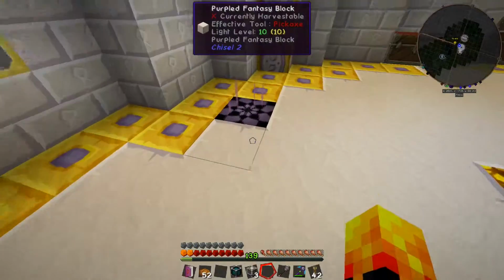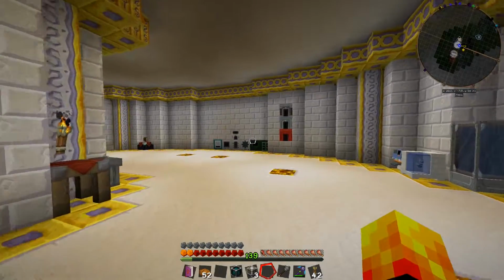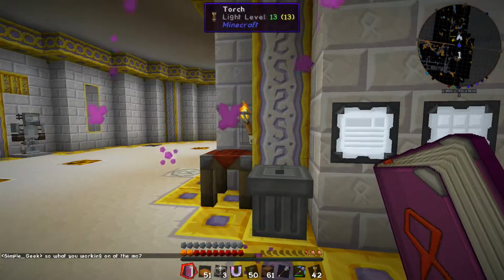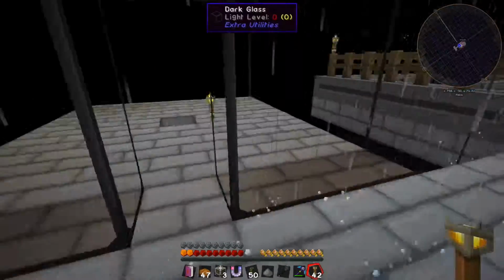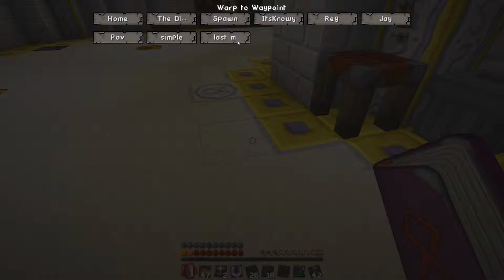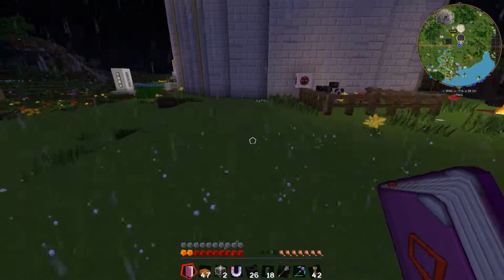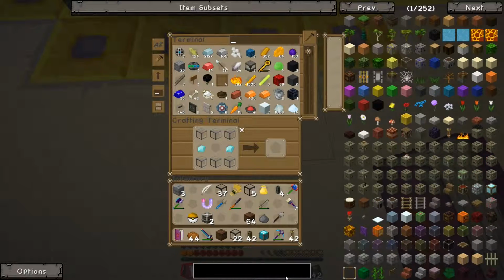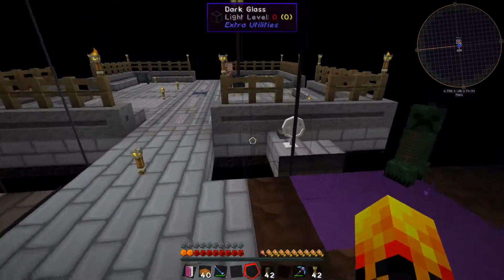Hermitcraft Modsauce 2 SMP - #11 - Last Millennium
Hi all and welcome to Modsauce 2 the long awaited Mod Pack from the hermits is finally here. We have put this pack onto a server there are other youtubers on it also there is an application to join the server if are interested in joining us.